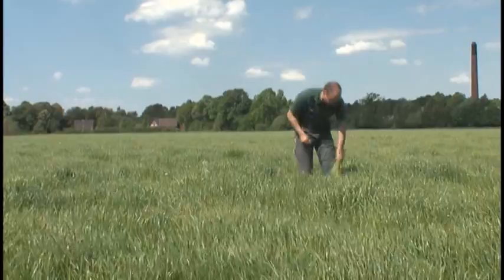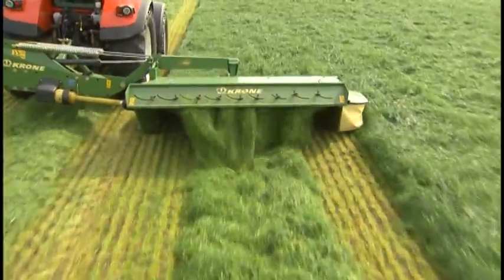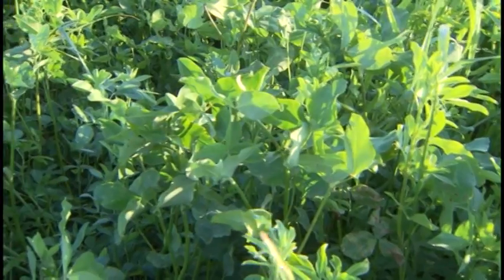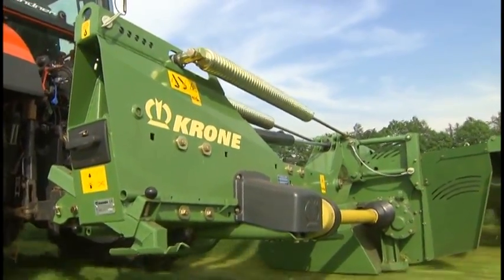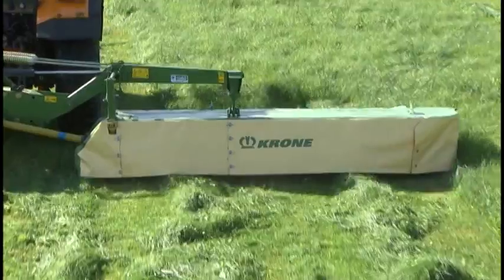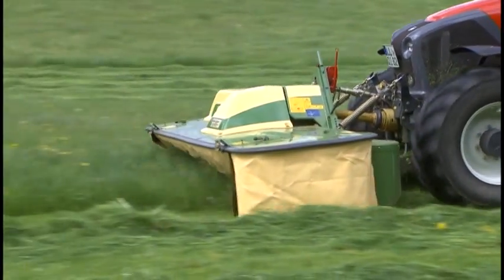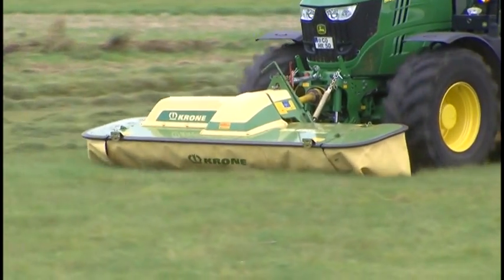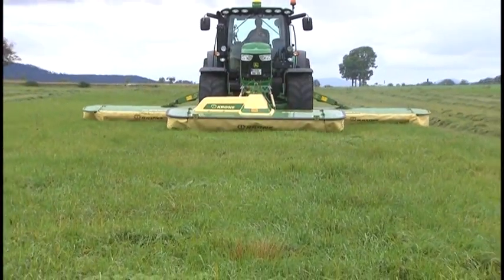Krone Rear-mounted disc mowers